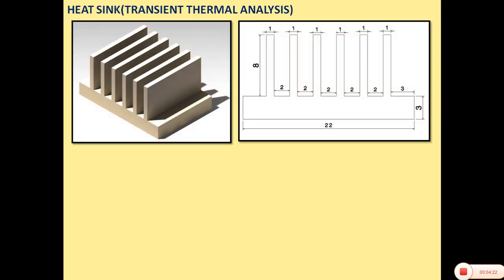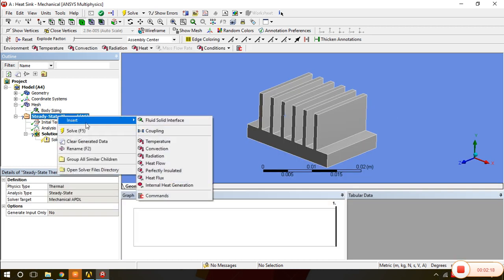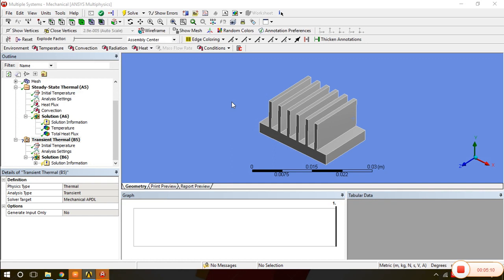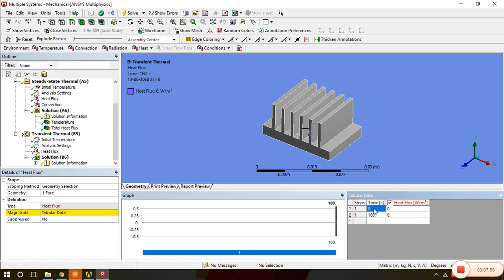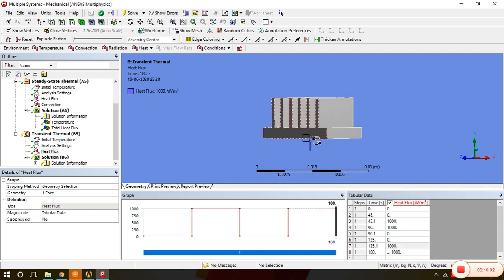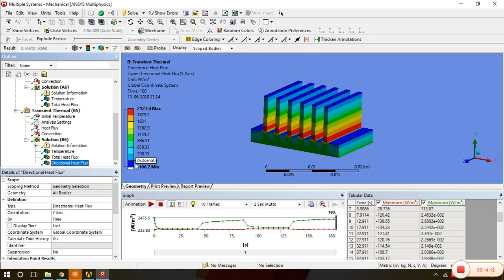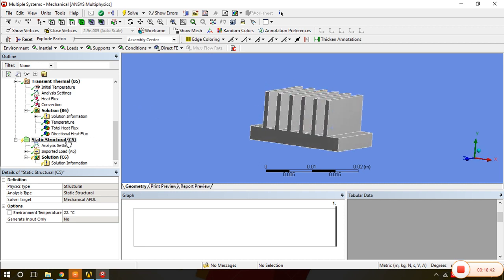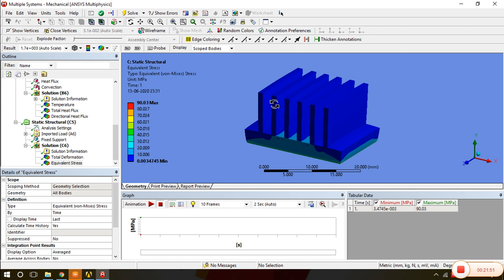ANSYS| THERMAL ANALYSIS| TRANSIENT THERMAL| HEAT SINK| THERMAL STRESS|TUTORIAL 35